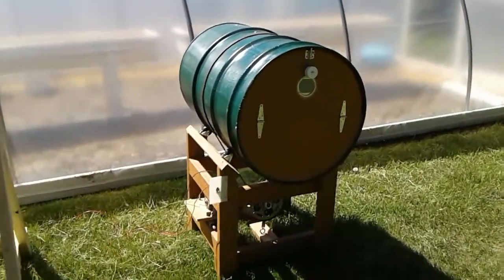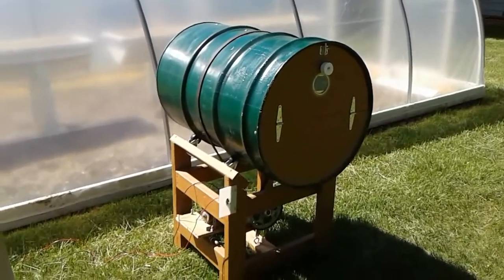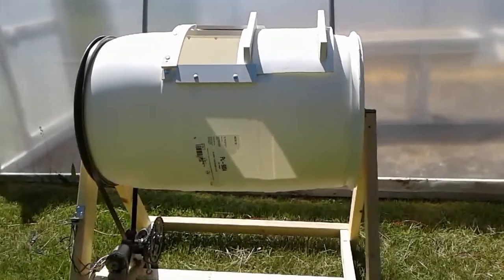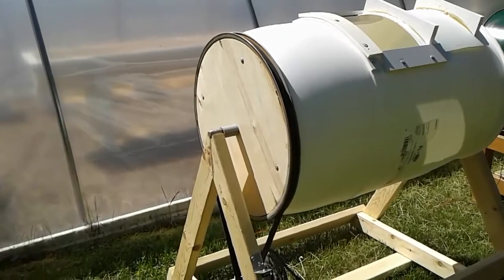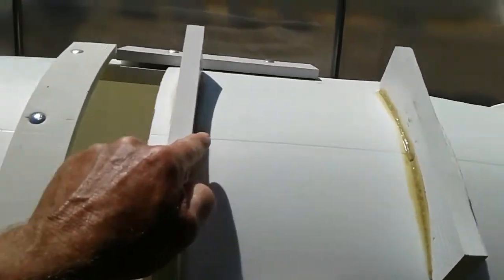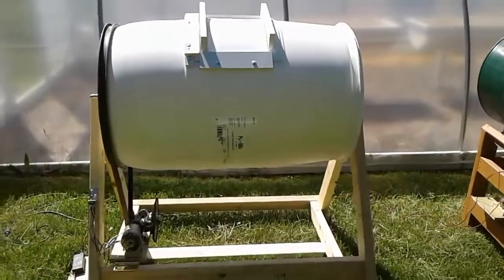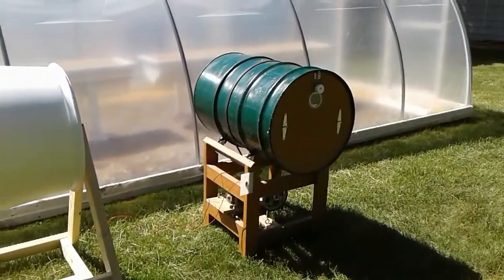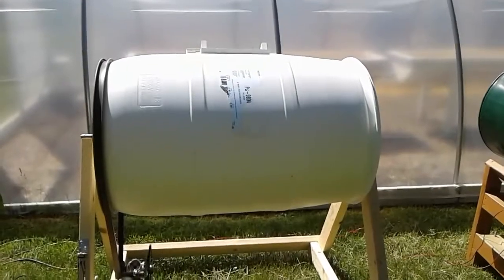How to make a rotating composter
Metal barrels vs plastic barrels as rotating composters. Our plans for motorized rotating composter are available on our Web